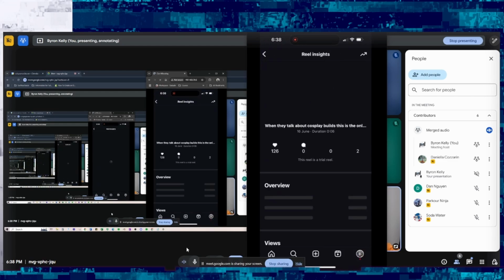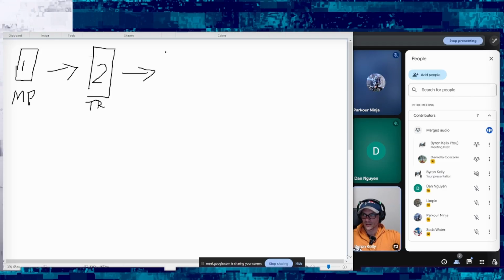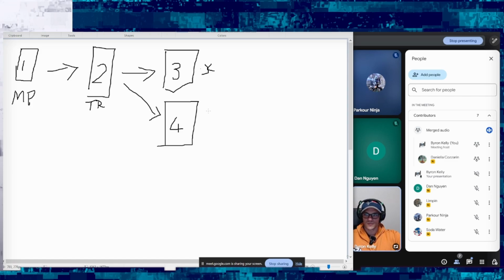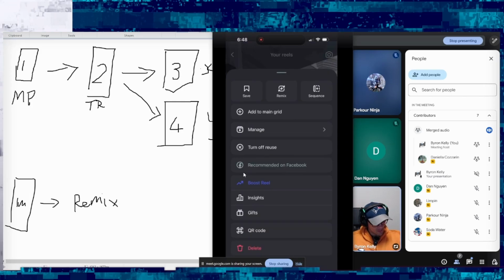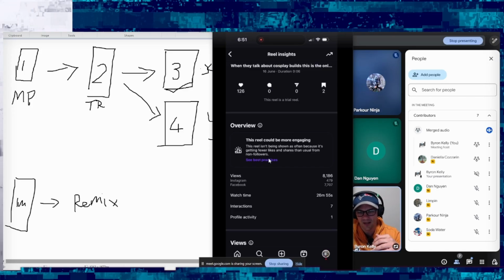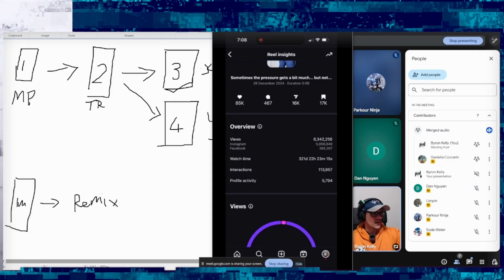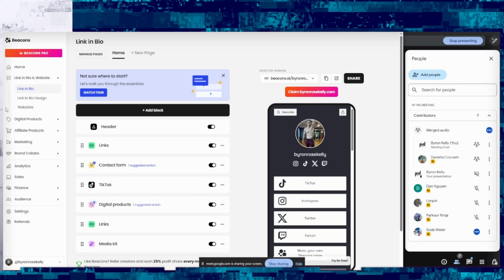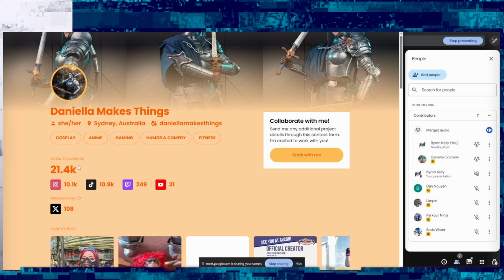Trial Reels and Media Kit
A quick rundown of Trial Reels and Media Kit importance/how to.

In the trial reels section I offer a strategy of what to do and also provide some insight into results you may encounter.

In the media kit section I had help from @Daniella.Makes.Things buy showing how we created ours through Beacons and provided a brief rationale as to why they're useful.

I hope you find this little segment useful. I have plans for more videos and will hopefully find ways to make your growth journey on Instagram easier.